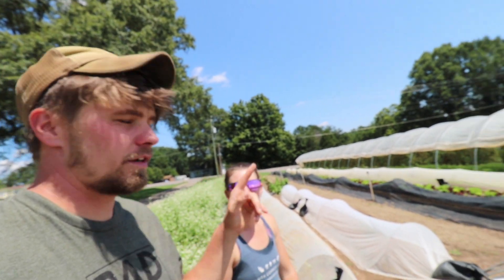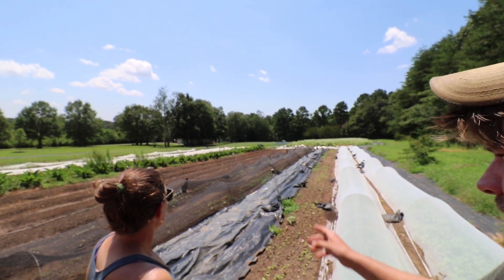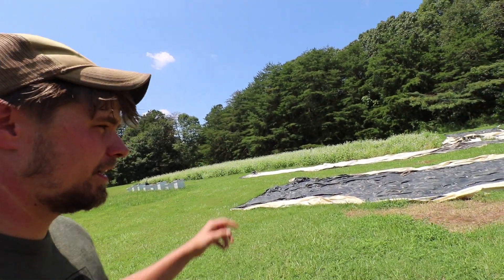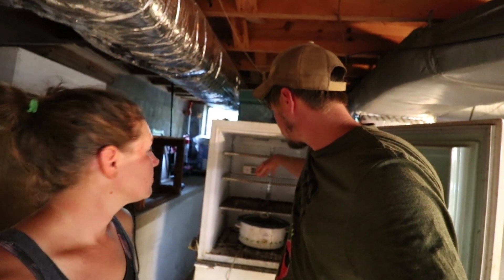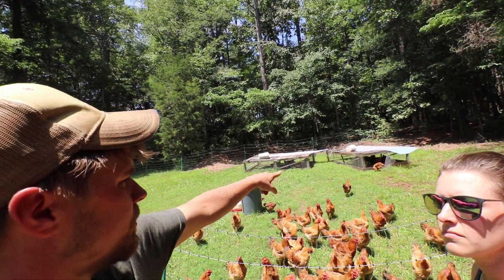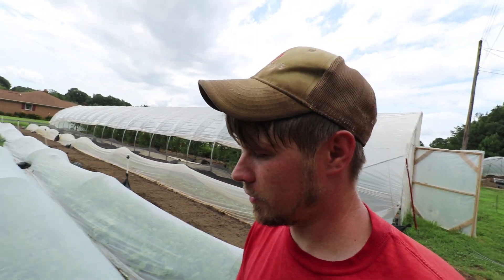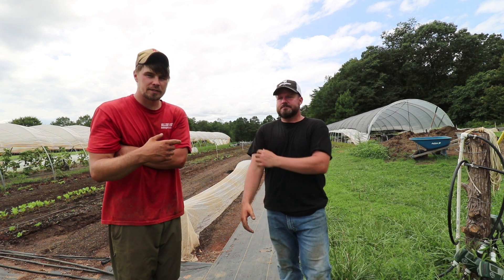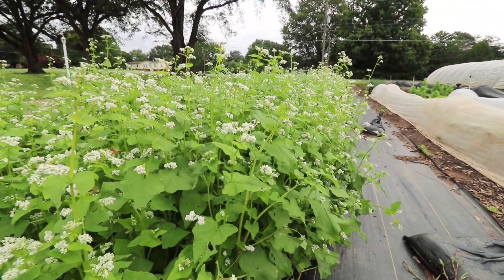From Grass To THIS | Our 2 Year Old Market Garden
Tour of what we've built the past two years. Making a living off the land.